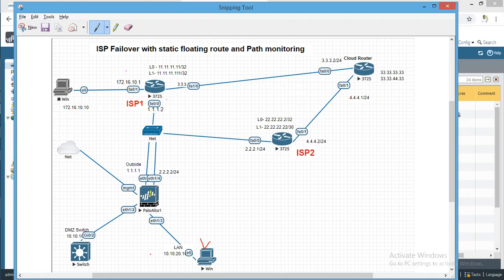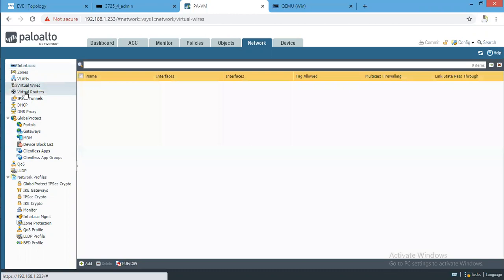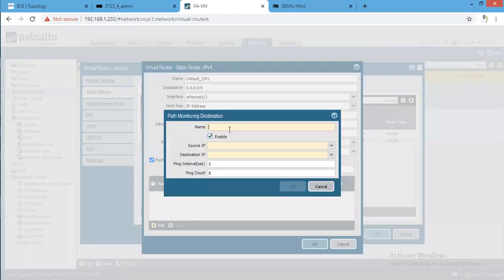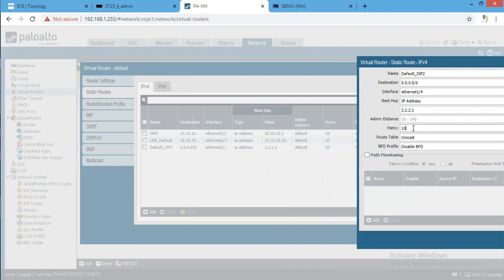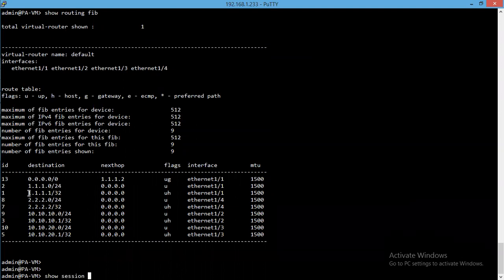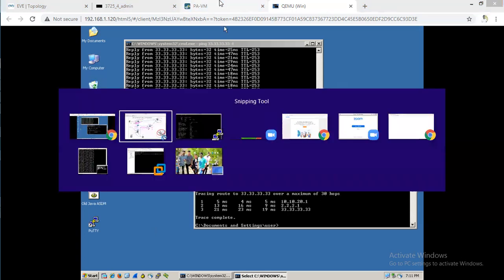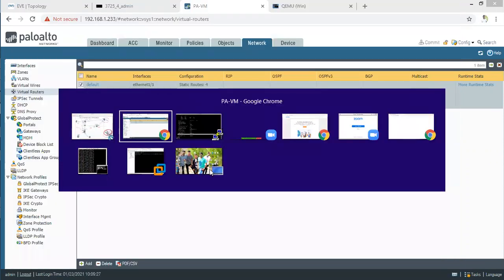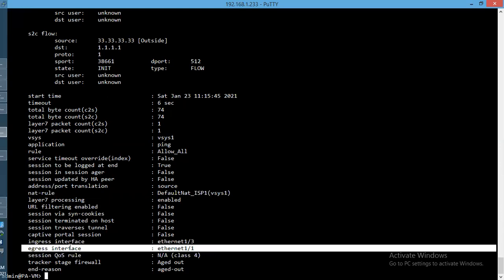Palo Alto ISP Failover using path monitoring.